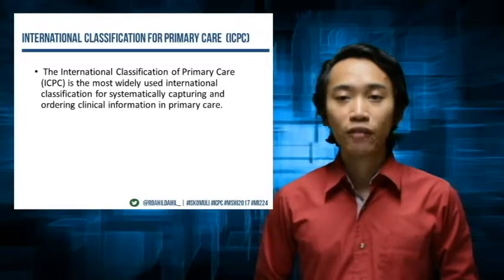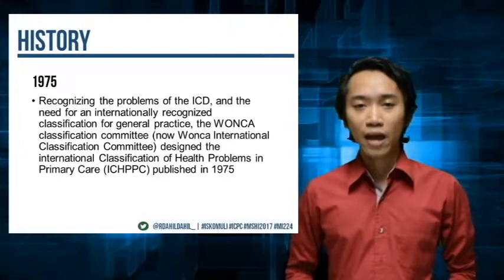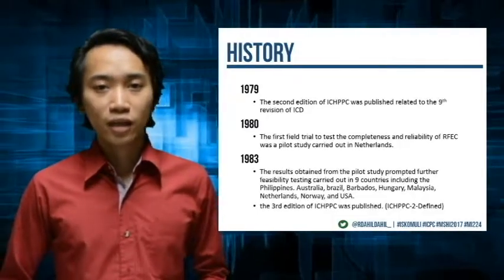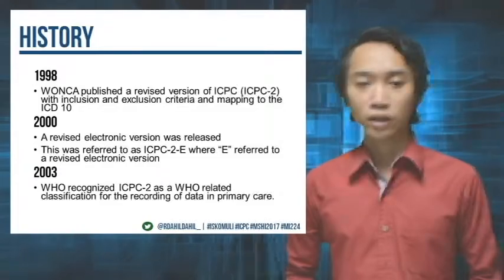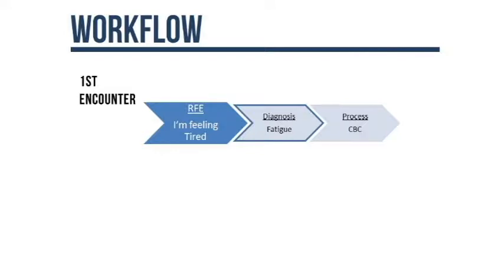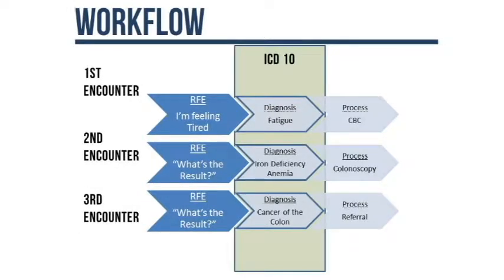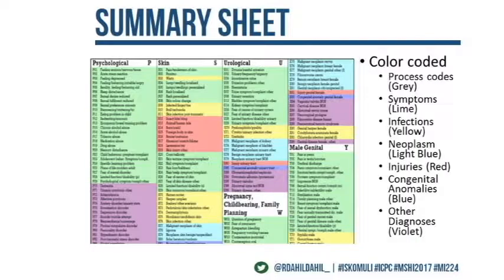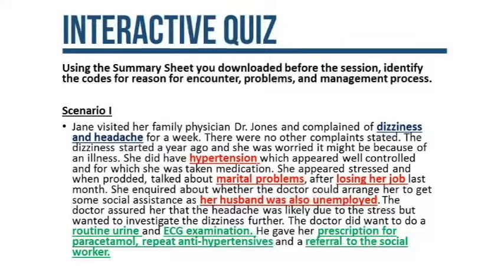MI 224: International Classification for Primary Care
International Classification for Primary Care is important to document Reasons for Encounter, Diagnosis, and Management/Process that are not documented by ICD 10 and other coding standards. These are important especially in Primary Care.

to answer the interactive quiz that follows. Thanks!